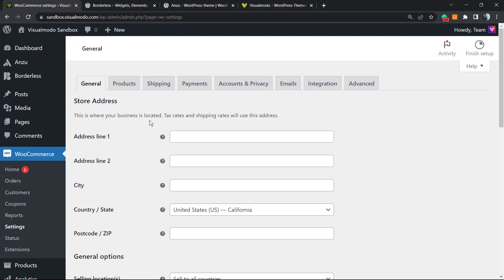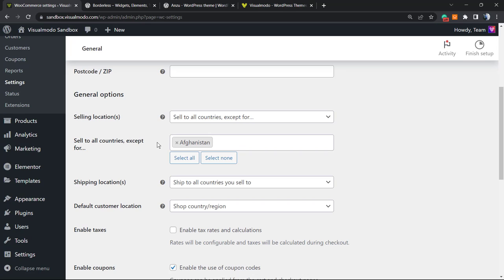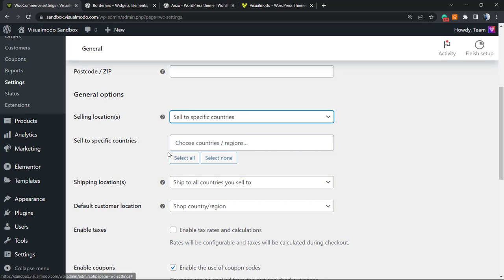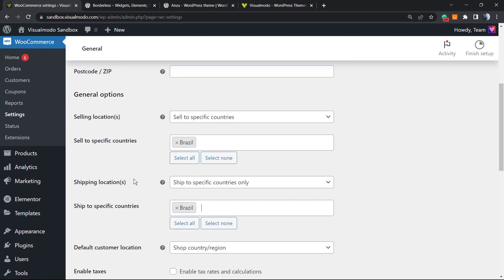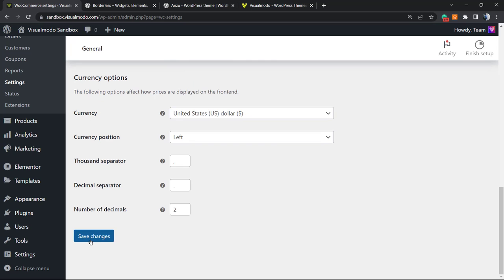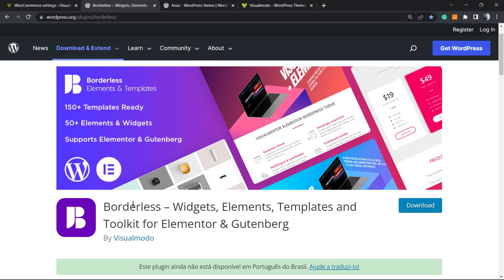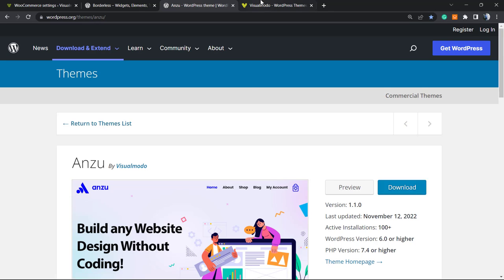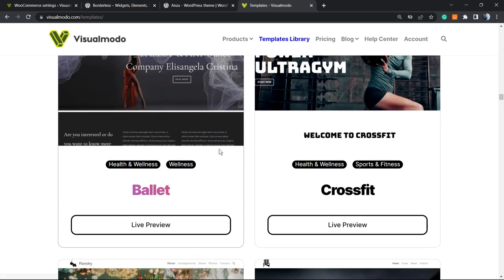How to Add Country Restriction for WooCommerce WordPress Store For Free Without Plugins?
In today's video tutorial about WooCommerce WordPress plugin we will learn a simple, fast and plugins-free method to add a country restriction for your eCommerce shop.
How to Embed Facebook Posts & Feeds in WordPress For Free?
Recently, one of our readers inquired if it was possible to limit countries in your WooCommerce store? By concealing your WooCommerce store from specific countries, you can regulate the visibility of your products worldwide. This will ensure that your products are only available in specific countries.

In this video, we'll demonstrate how to easily add country-specific restrictions to products or even your entire WooCommerce store.

When selling products online, an online store owner will encounter a lot of difficulties. For instance, you can receive a purchase order from a country that the product is illegal in, or your payment processors will have a hard time processing payments.

When constructing a WooCommerce store, it's crucial to provide your customers with the greatest user experience possible. You don't want the customer to make a purchase only to discover that they can't complete it.

This can lead to customer dissatisfaction, which will cause them to forsake your website or never buy from you again.

To prevent this kind of situation, it's more effective to limit the access to your WooCommerce store or products to specific countries. To begin, let's examine how you can limit the functionality of your WooCommerce store and products in specific countries.

It's simple to conceal your online store in specific countries by utilizing the default WooCommerce settings. First, proceed and click on the WooCommerce - Settings option in your WordPress dashboard and then navigate to the 'General' tab.

Once there, scroll down to the 'General Options' section. This section contains the 'Selling Location' section. All you have to do is click on the drop-down menu in the space dedicated to three options. You can either choose the option of selling to specific countries except for option or you can select the option of selling to specific countries.

When you select the 'Specially target countries other than...' option, another field will appear. Now, simply choose from the drop-down menu any countries that you don't want to market your products in. If you've selected the "Sell to specific countries" option, a field called "Sell to specific countries" will appear beneath the settings. Now you can choose all of the countries in which your store will be located.